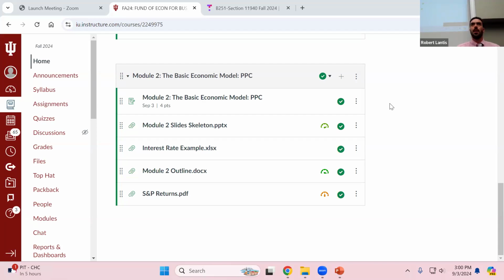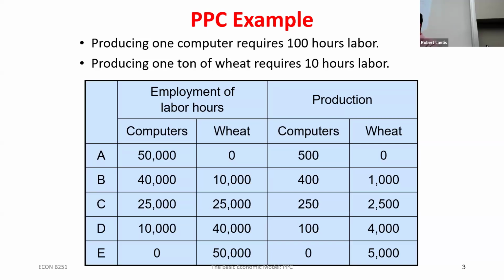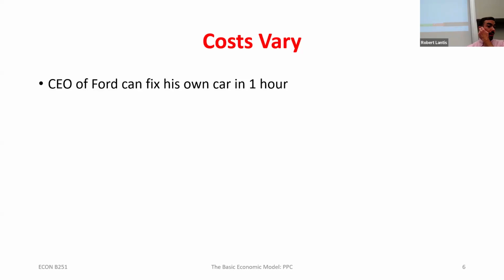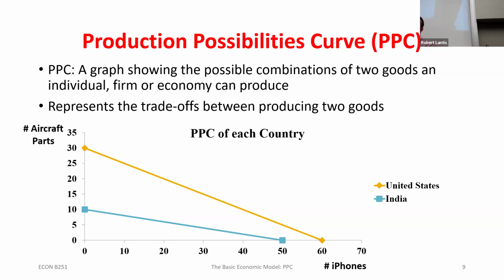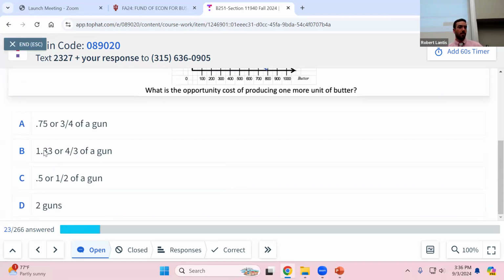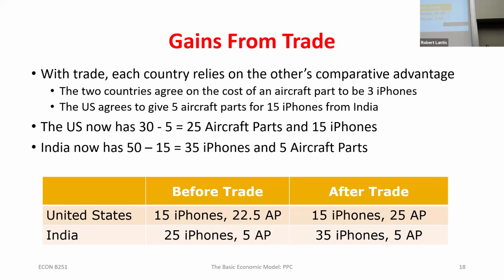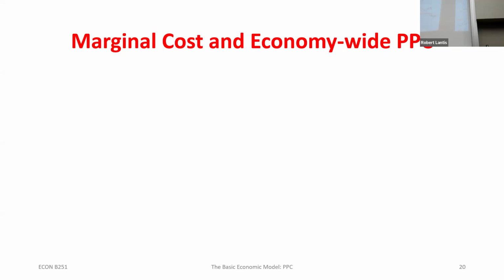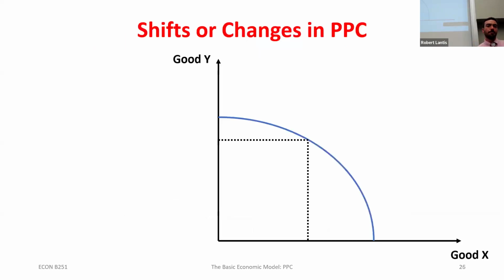ECON B251 Recorded Lecture 9/3